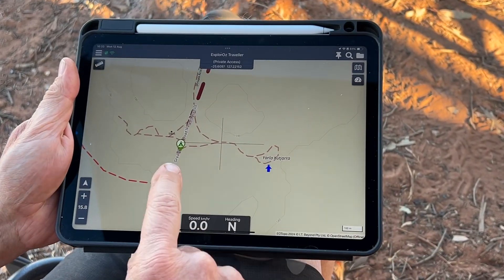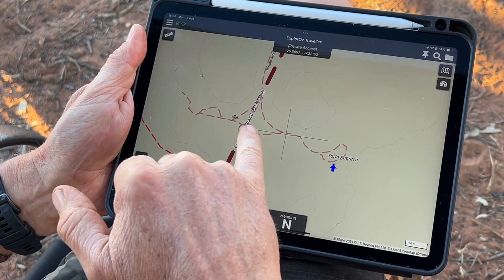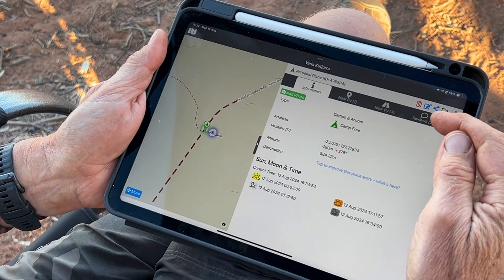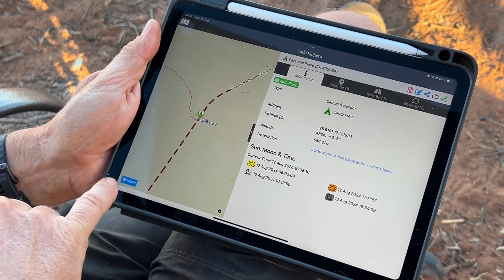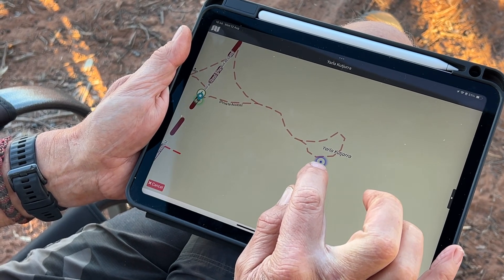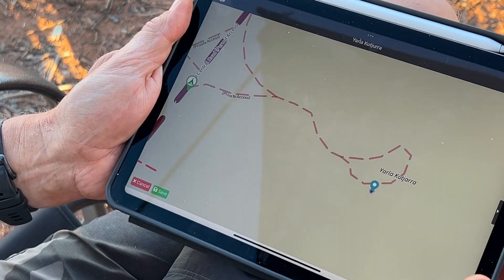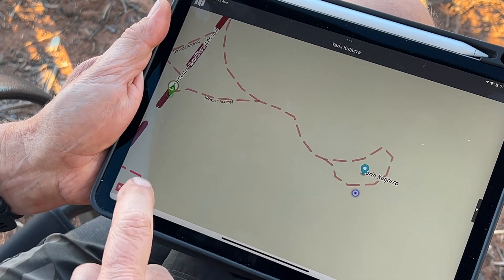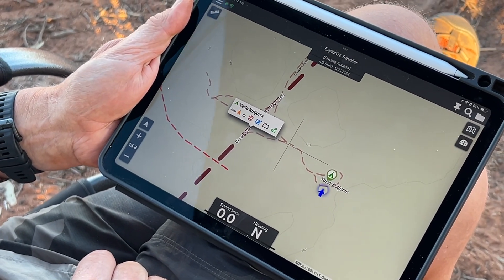How to Move a Place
In this tutorial we demonstrate how to move a Place already displayed in the app to your current location or elsewhere.

Moving Places is possible on some public (ExplorOz) Places and for all your Personal Places. This is handy when you identify position errors.

This feature is not available on some Places for data integrity but if you notice a Place isn’t correctly positioned we encourage app users to use this Move function.